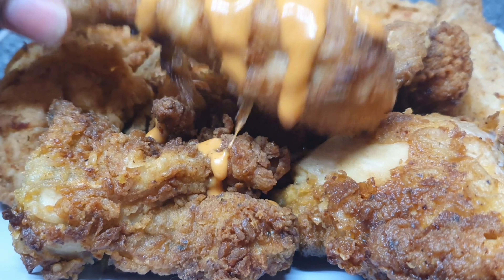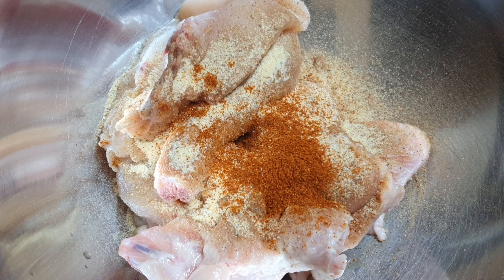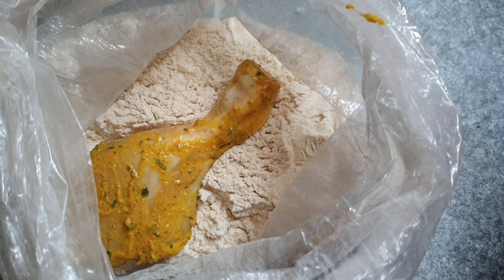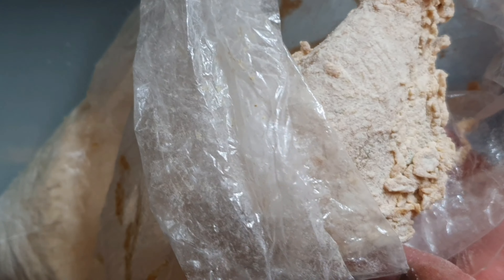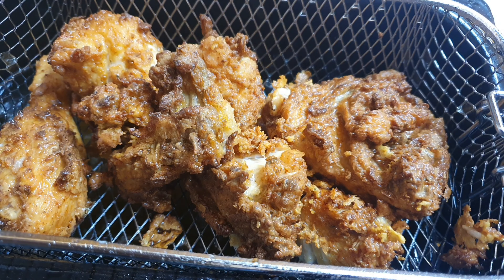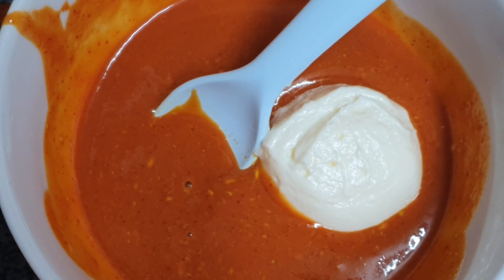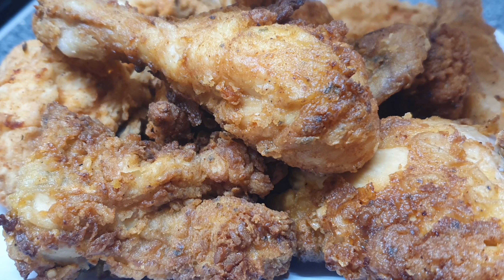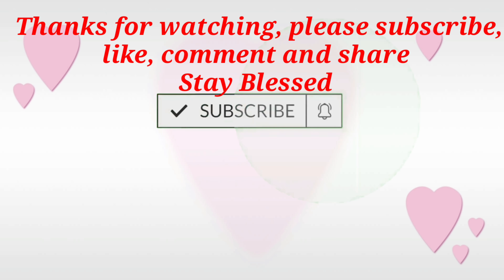MUSTARD FRIED CHICKEN (HOW TO MAKE MUSTARD FRIED CHICKEN)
Today we are making this tasteful Mustard Fried Chicken which I absolutely love and the Homemade sauce literally took it to another level.

I used a half of a whole medium chicken

1tbsp chicken seasoning
1/2 tbsp all purpose seasoning
1tsp garlic granules
1 tsp onion granules
1 tbsp parsley
1tsp black pepper
1 tsp cayenne pepper

Four
1 cup flour
1 tsp cayenne pepper
1 tsp onion granules
1 tsp garlic granules
1/2 tsp salt
1tsp all purpose seasoning

Sauce
2 tbsp mustard
2-3 tbsp honey depending on sweetness level
2 tbsp sriracha
2 tbsp mayo

Sit back and enjoy this recipe video and don't forget to leave me a comment, give me a thumbs up but most importantly share this video with anyone who you think will enjoy this recipe.